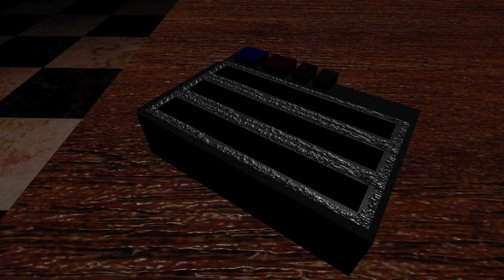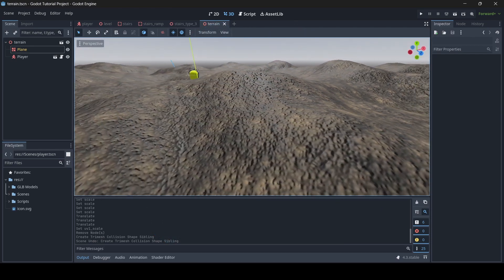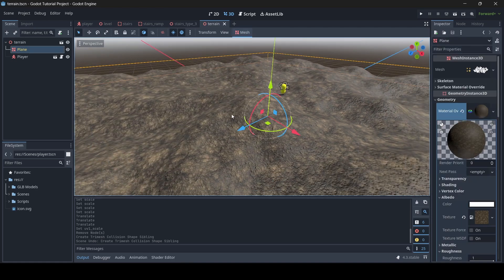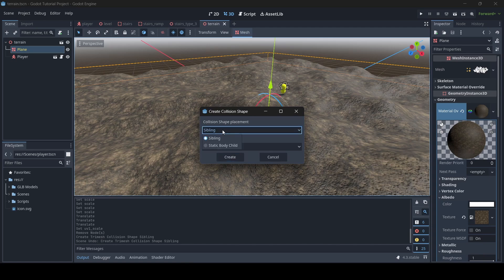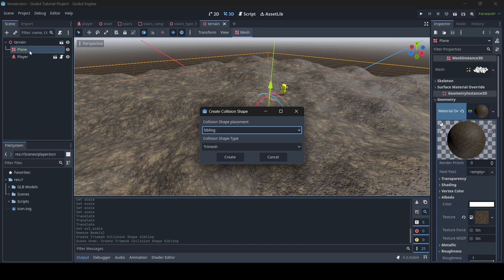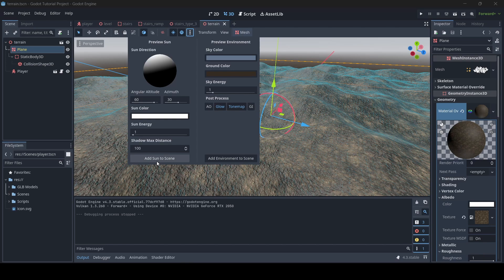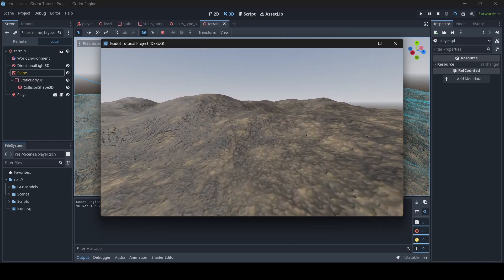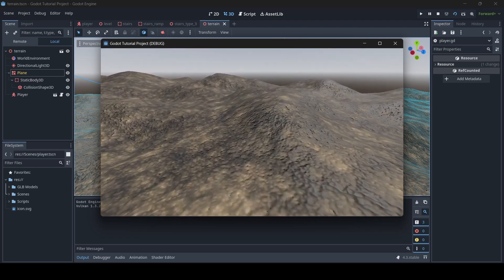How to Generate Collision For Meshes in Godot - Godot 4 Tutorial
In this Godot 4 tutorial, I teach you guys how to generate collision for custom meshes that may require more precise collision.